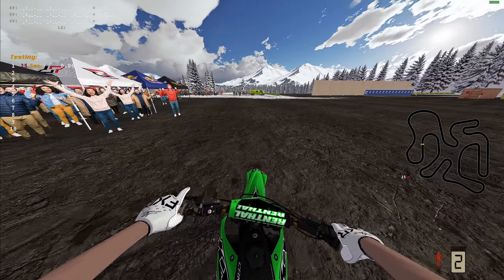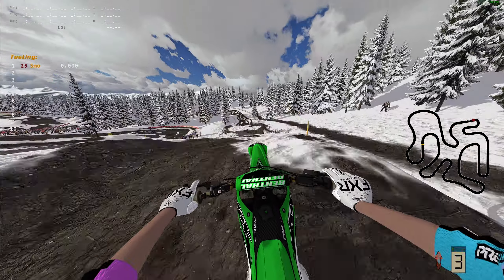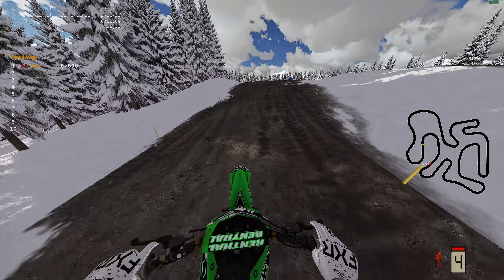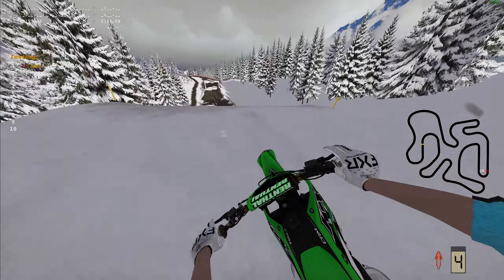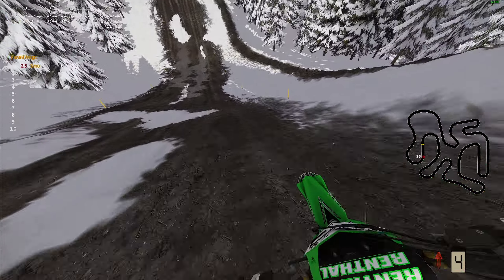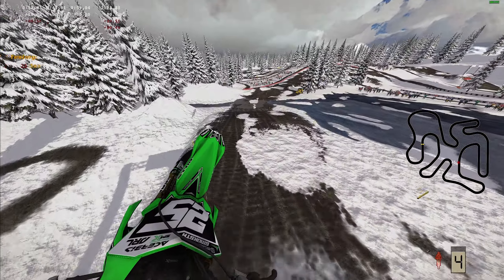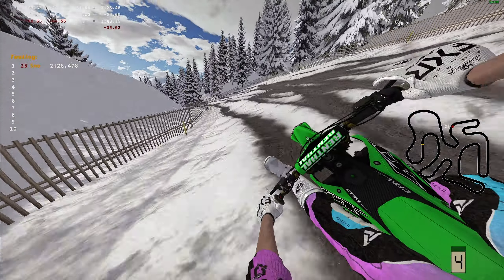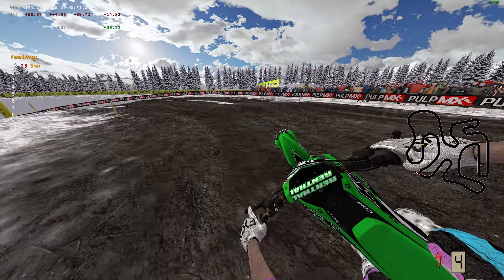THE WINTER VIBES GET ME EVERYTIME IN MX BIKES!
Today we are going over DR PH DEEZ new track in mx bikes, Frozen MX!

HUGE THANK YOU TO NIKO AND MX BIKES SHOP FOR PROVIDING ME WITH MY DEDICATED SERVER EVERY MONTH, IF YOU ARE INTERESTED IN GETTING YOUR OWN,

Thank you to all of the sponsors and everything you help me with, it is greatly appreciated, check them out below!

Thank you to my Teams, Join the Discords here!